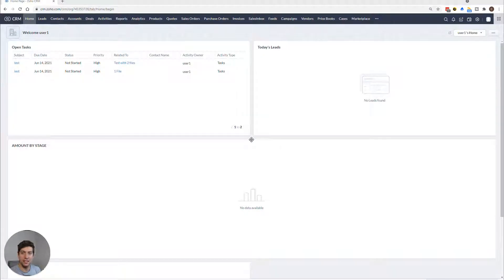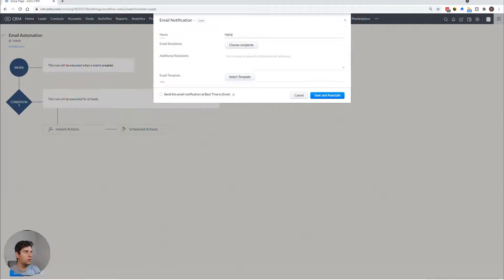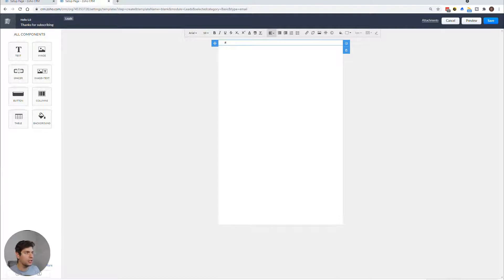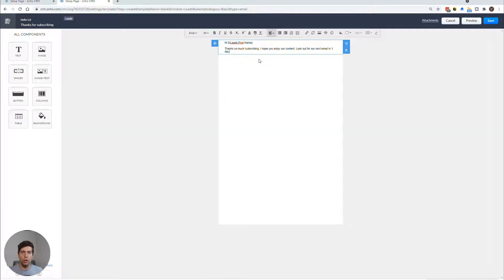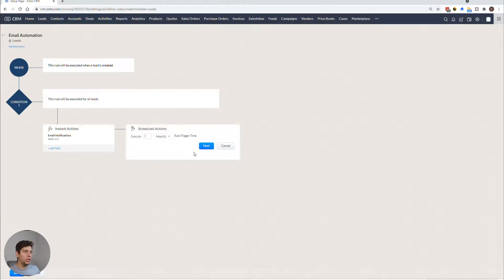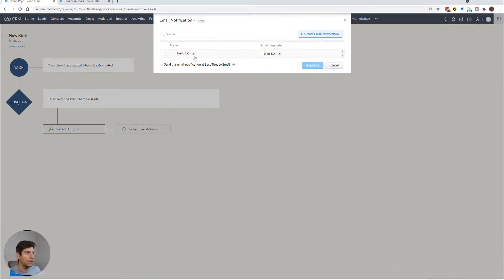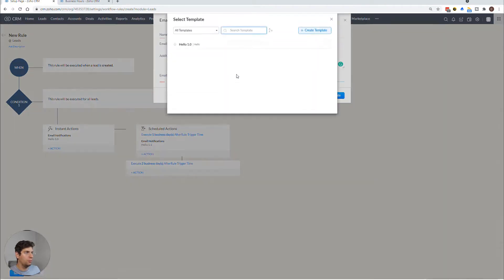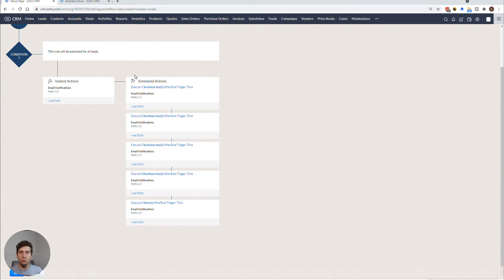How to create automated emails to use in workflows with Zoho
How to create automated emails to use in workflows !
Are you nurturing your lead?

One of the effective ways of nurturing your leads is the use of Email Sequence Series or automated emails. .

For example, you can use Email series workflow to nurture leads that fill form on your website.

You can also send a series of emails with discounted offers to those who abandoned the Shopping cart.

Another way of using an email series could be in content mapping whereby you release a series of content to your leads depending on the costumer journey stage they are in.

In this tutorial video, I take you through the process of creating Email Automation Workflows using Zoho.

welcome email
marketing sequences
autoresponder
customer journey
lead nurturing
Email Workflow
email nurturing
lead nurturing email
lead nurturing marketing automation
lead nurturing campaign
lead nurturing strategy
email content marketing
email nurture sequence
email nurture campaign
email nurturing